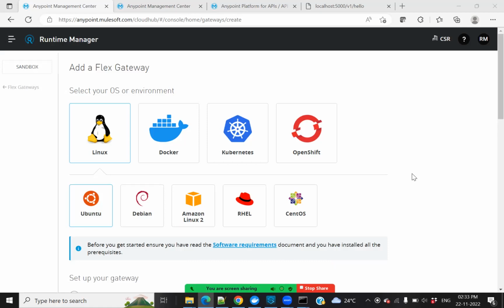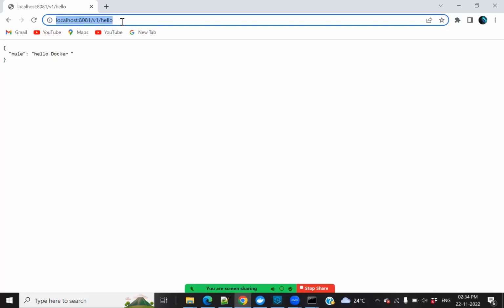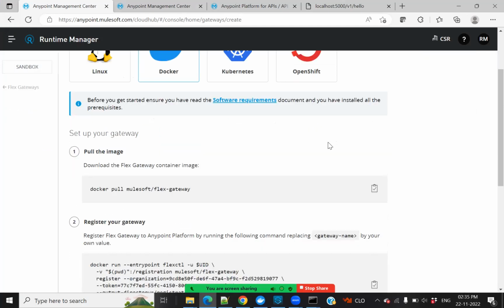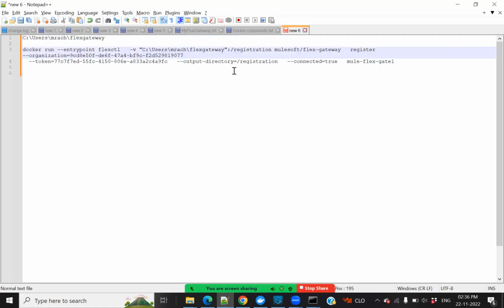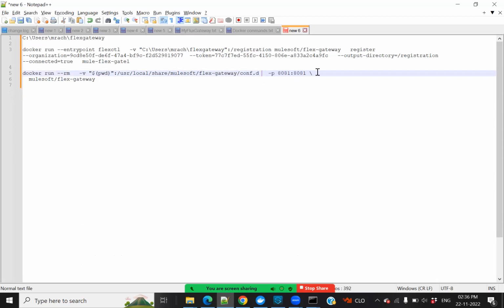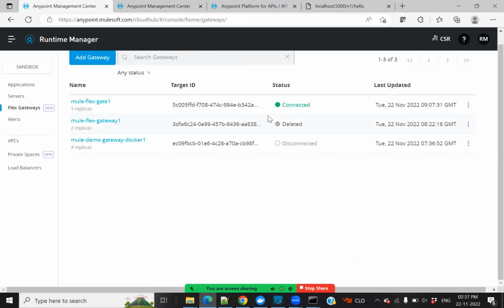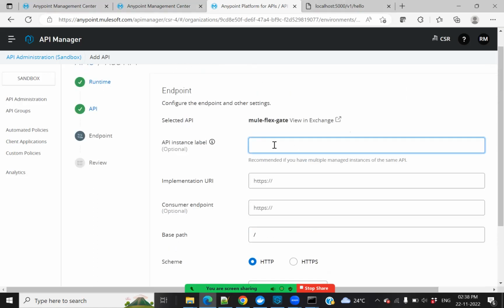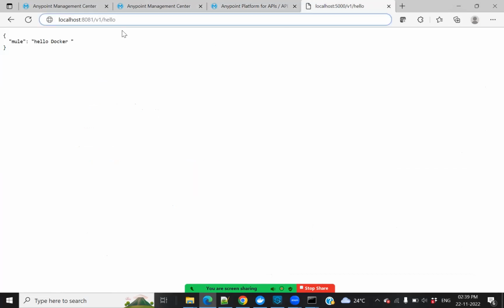API Management and Flex Gateway in Connected Mode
This video explains Flex Gateway in Connected Mode.

commands:
$(pwd) C:\Users\mrach\flexgateway

 1) docker pull mulesoft/flex-gateway
2) docker run --entrypoint flexctl   -v "C:\Users\mrach\flexgateway":/registration mulesoft/flex-gateway   register --organization=9cd8e50f-de6f-47a4-bf9c-f2d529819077  --token=77c7f7ed-55fc-4150-806e-a833a2c4a9fc   --output-directory=/registration  --connected=true   mule-flex-gate1

3) docker run --rm   -v "C:\Users\mrach\flexgateway":/usr/local/share/mulesoft/flex-gateway/conf.d   -p 8081:8081   mulesoft/flex-gateway